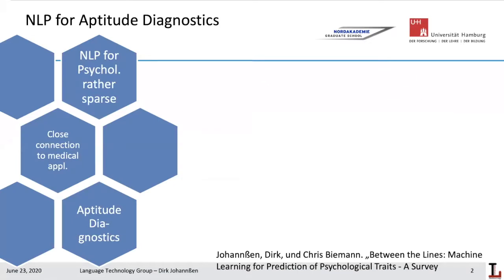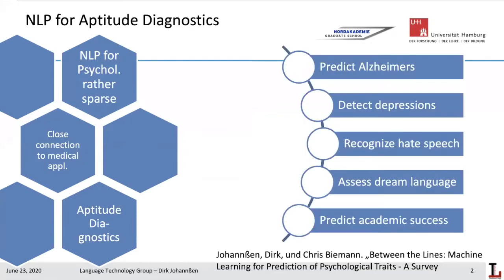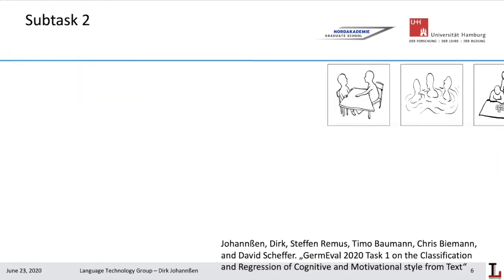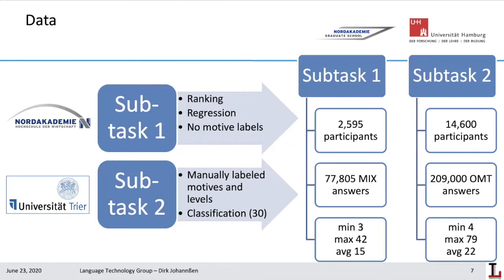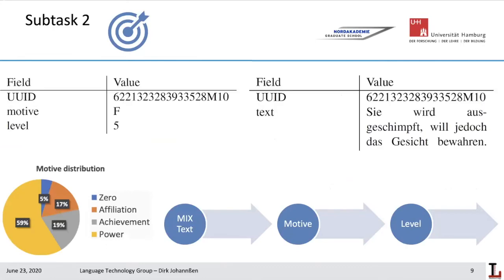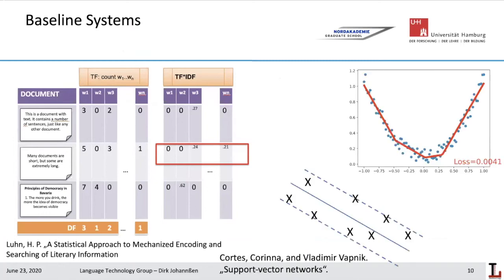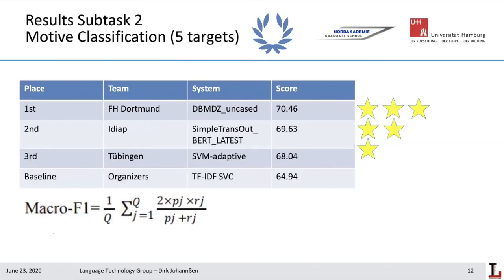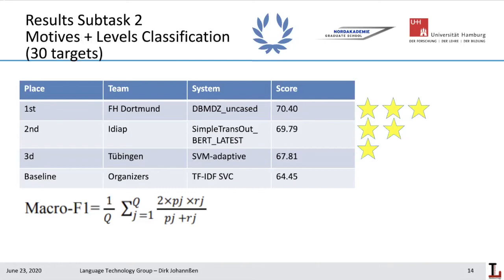Germ Eval 2020 Task1: Description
Classification and Regression of Cognitive and Motivational Style from Text
Author: Dirk Johannßen